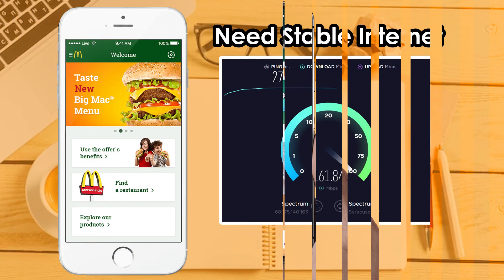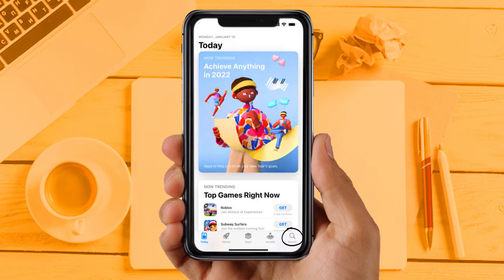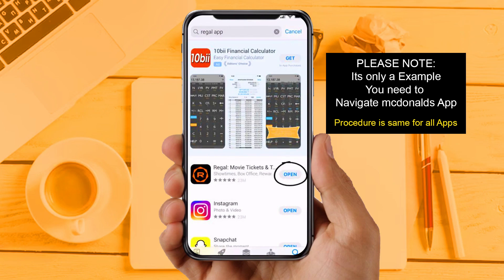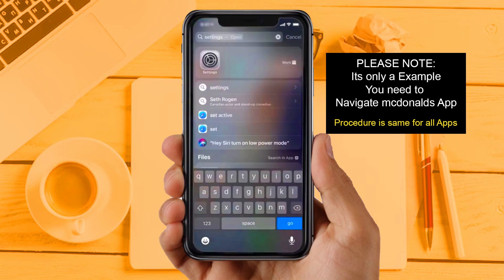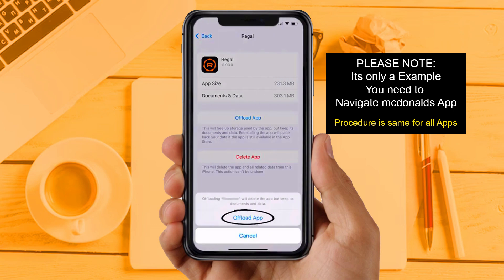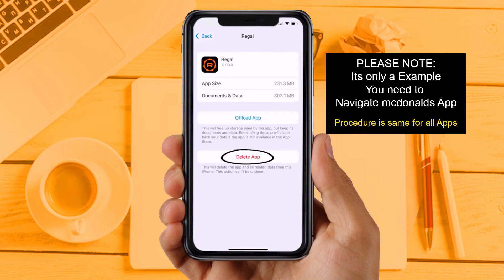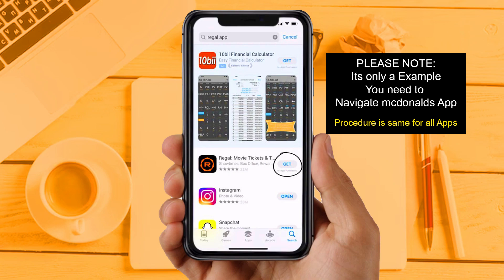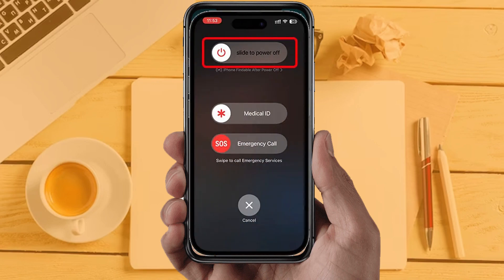How to fix : Mcdonalds App Not Working - New Updated Method 2023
tellmedata howtocancel cancel howto How to fix : Mcdonalds App Not Working - New Updated Method 2023 Mcdonalds App Not Working today, how to fix Mcdonalds App Not Working,